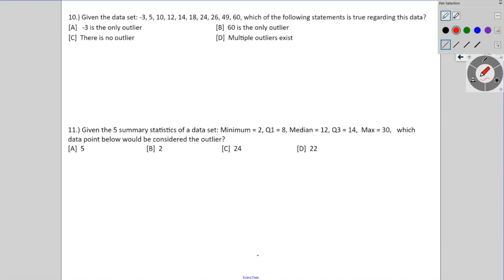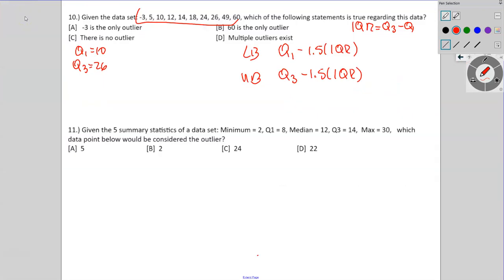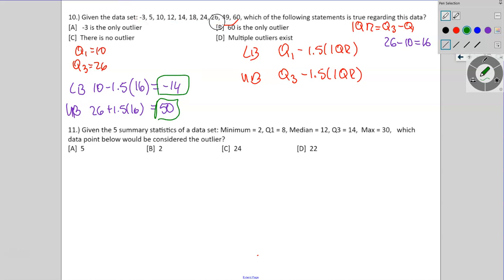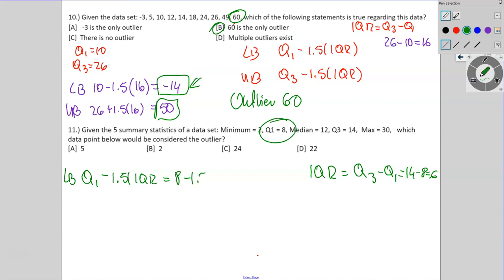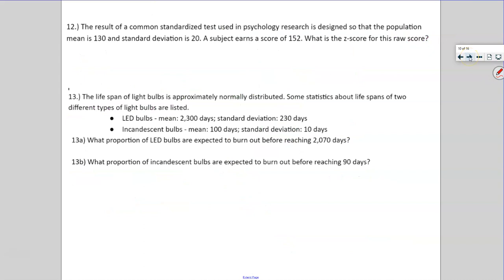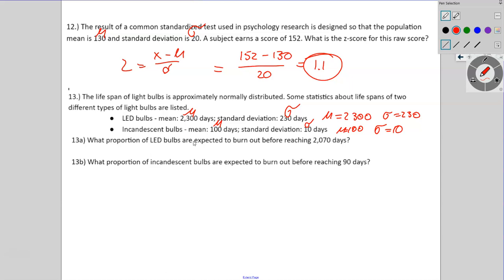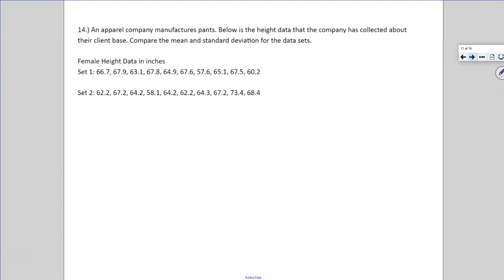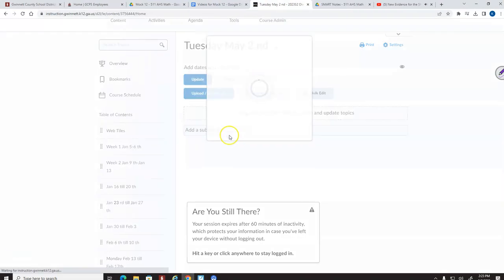Stat Practice 10-18